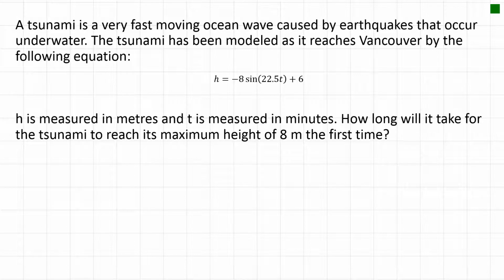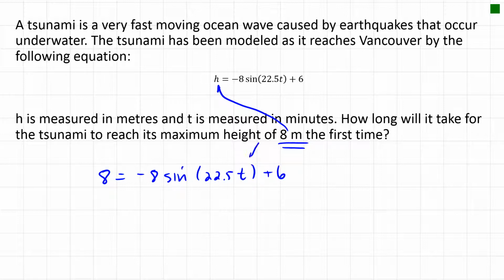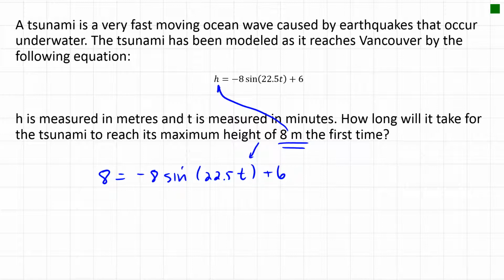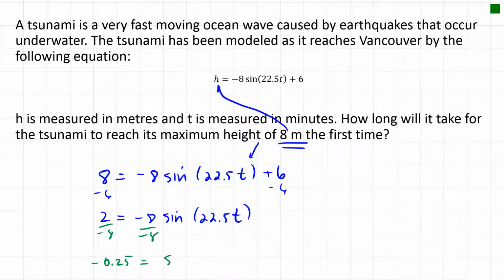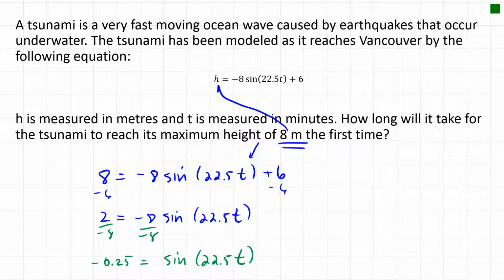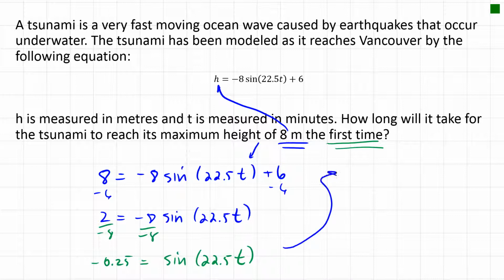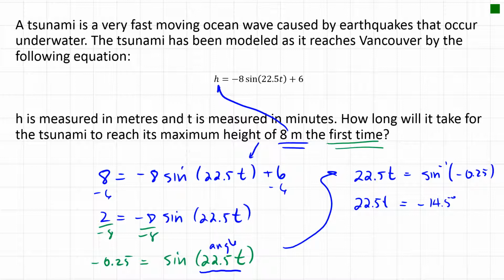u8 l4 sk3 tryit 1